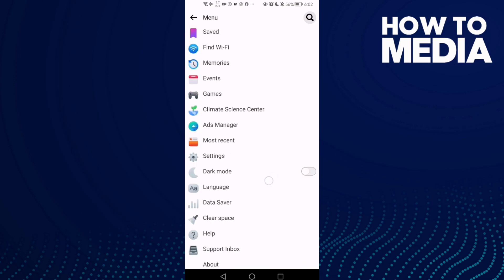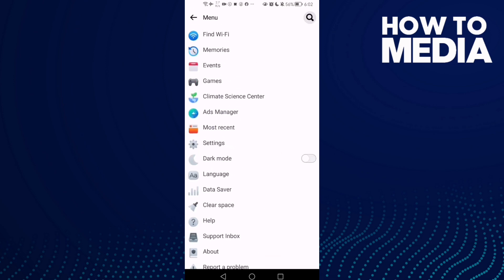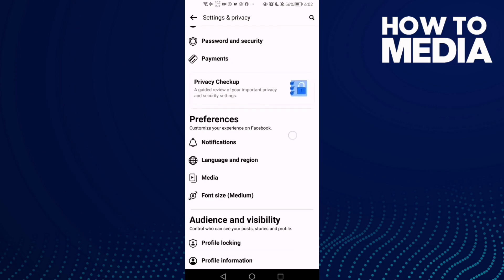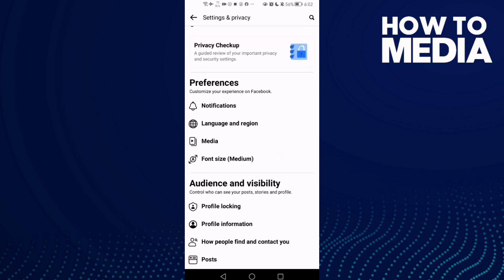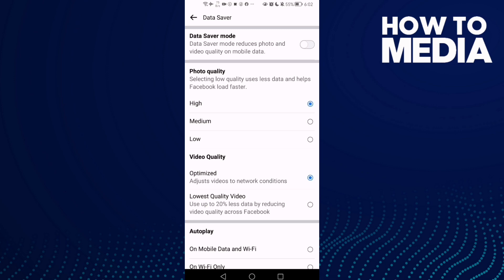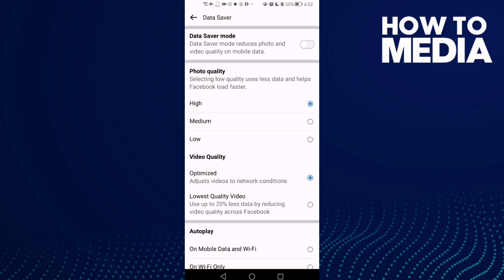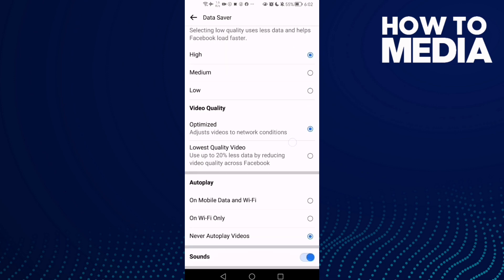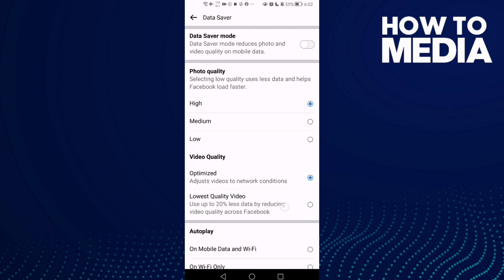How to Find Sounds Settings on Facebook Lite App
in this video we discuss :